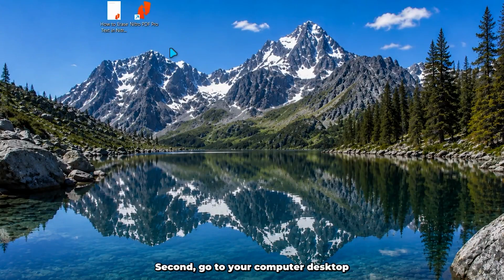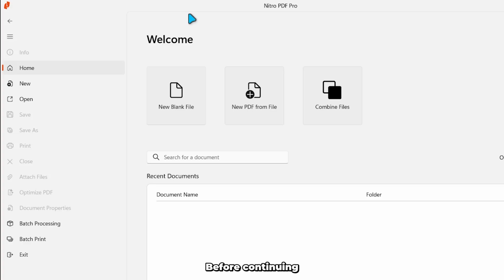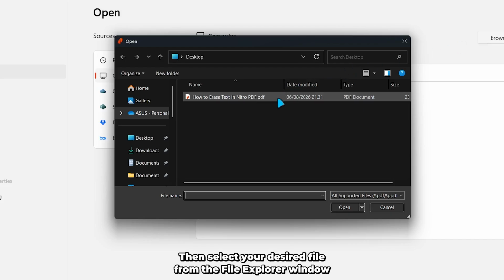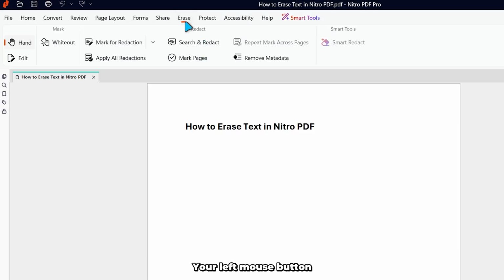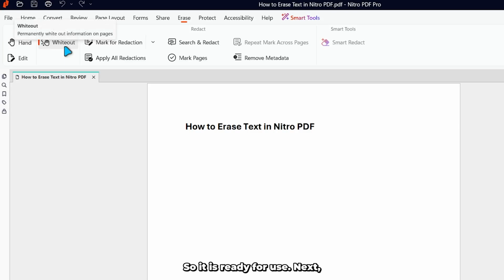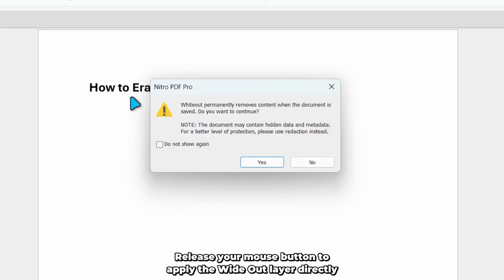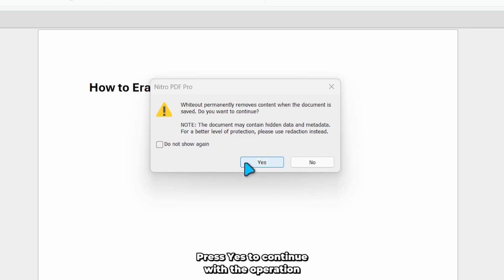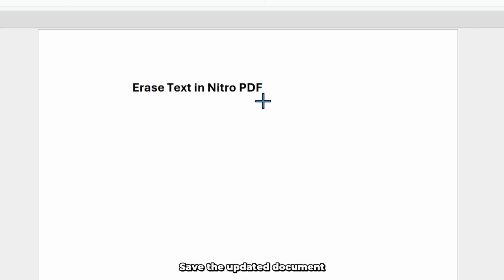⁠How To Erase Text in Nitro PDF (𝟮𝟬𝟮𝟲) | 100% WORKS | NO Yapping, To The Point! | FAST & EASY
(2026) Learn ⁠How To Erase Text in Nitro PDF in this video (NO YAPPING + 100% WORKS!) | EASY FULL GUIDE, Everything You Need To Know! | Erase Text in Nitro PDF